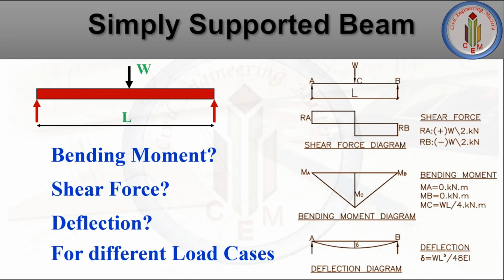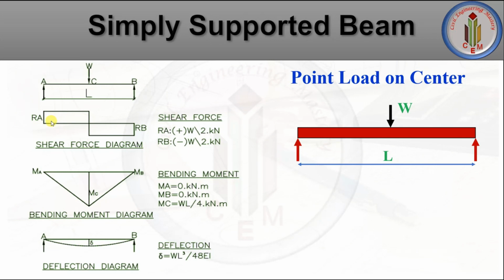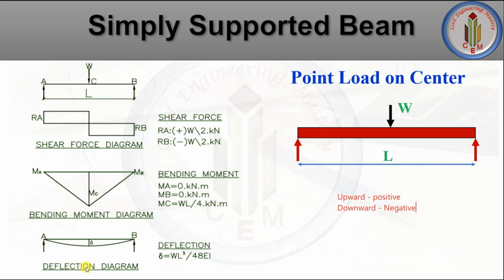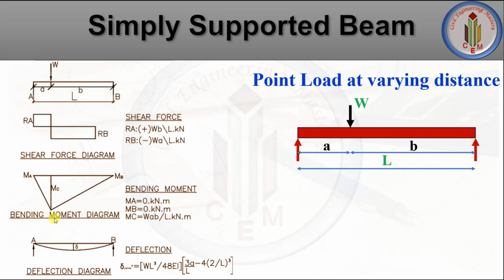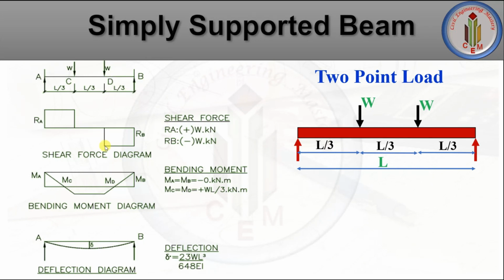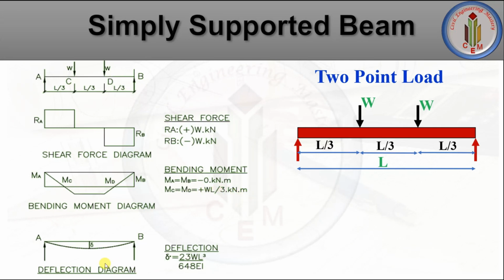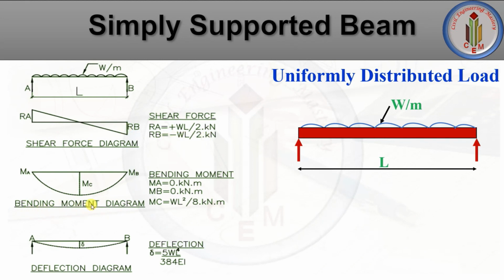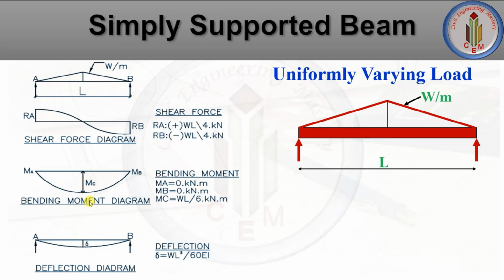Bending Moment Shear Force & Deflection for Simply Supported Beam with different Load cases |SS Beam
Hello Friends,
This video explains shear force, bending moment, and deflection formula's for simply supported beams with different load cases.